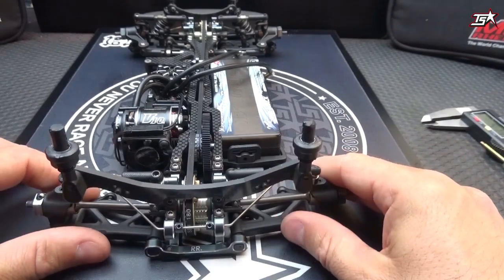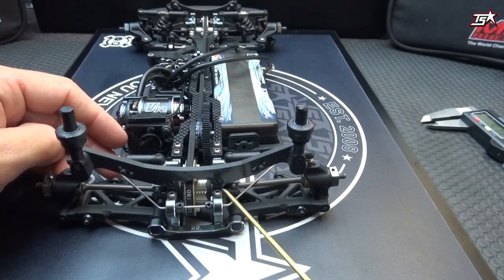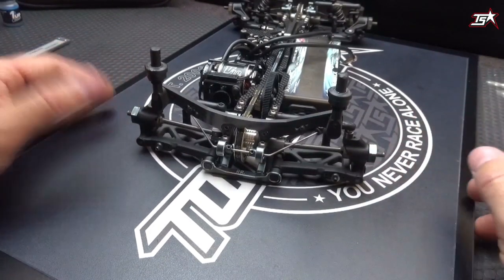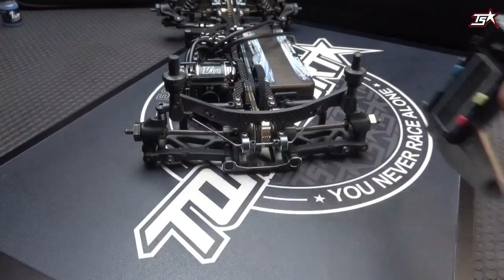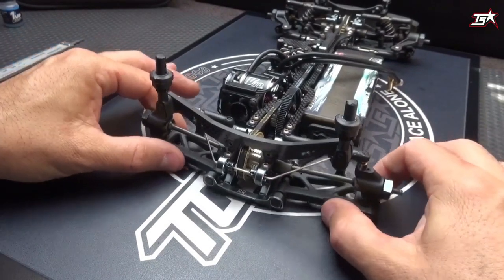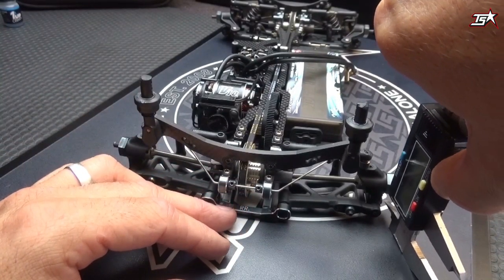ToniSport Newsfeed: Anti Roll Bar English